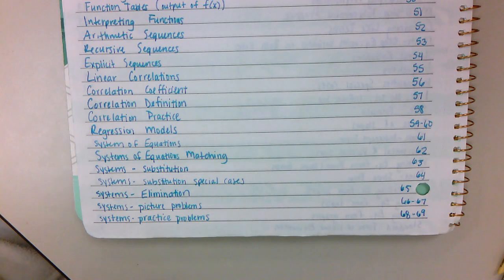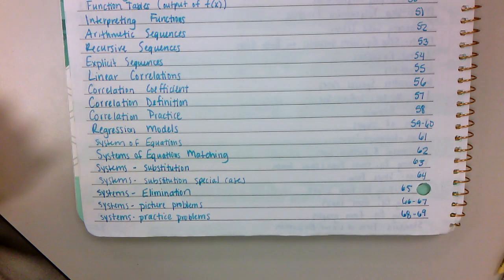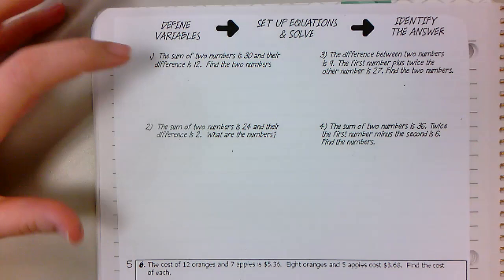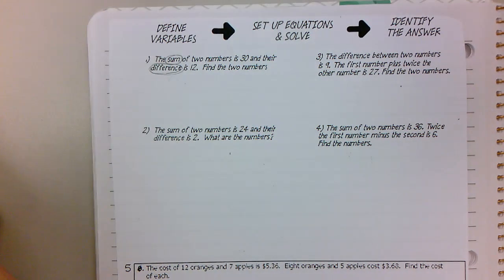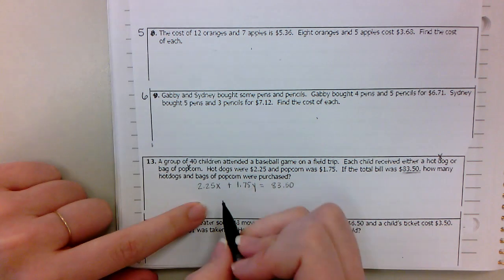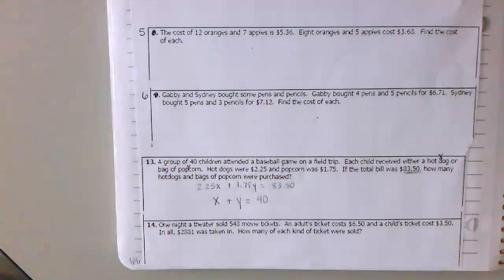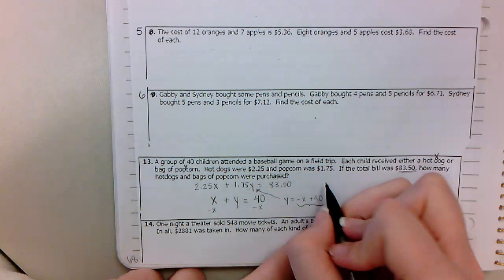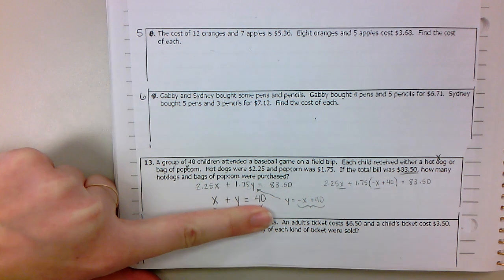Systems of Equations Practice Problems Math 1